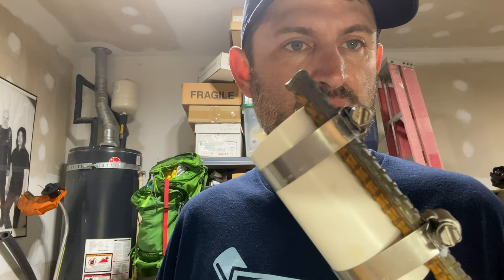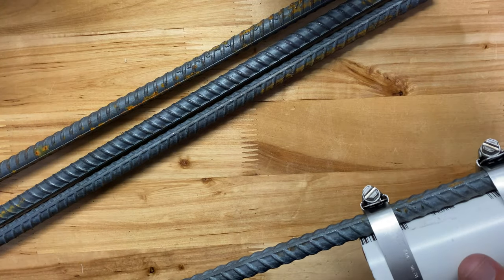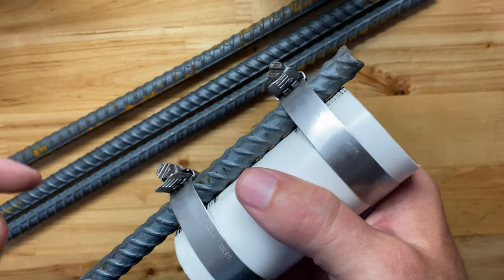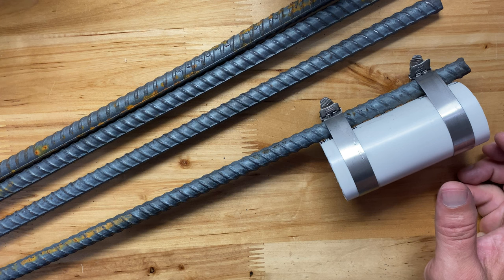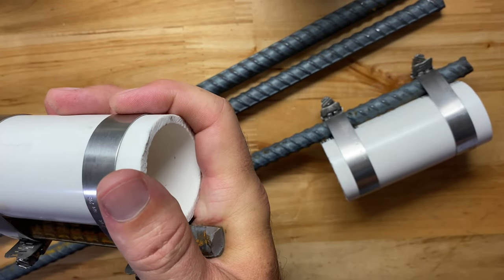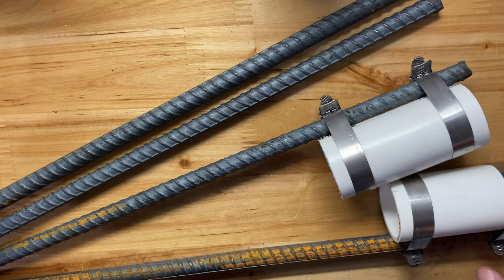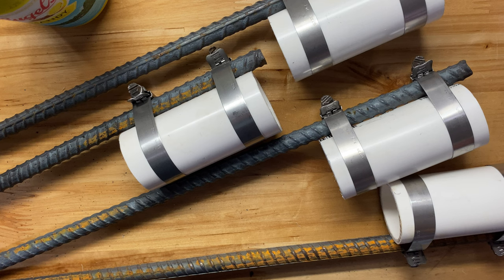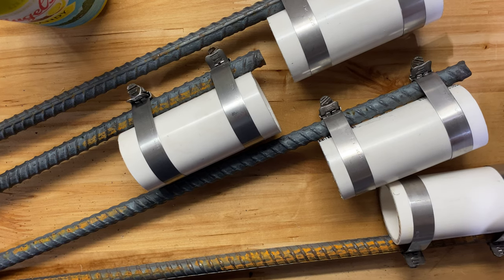YOU CAN DO THIS!!! 👍😎🔥// DIY Bank Fishing Rod Holders //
Any easy setup to get some rod holders to use when bank fishing on harder ground.  These do not take long to construct and are easy to make.  The rebar holds firmly in the ground and is way easier to get in some tough soil, or rocky soil.

Items Needed:
1/2" rebar (12" to 24" per rod holder)
1 1/2" pvc (1 stick)
#28 hose clamps (2 per rod holder)
Handsaw (cut through pvc, may need more saw power if you are cutting your own rebar)
flathead screwdriver or a 8mm rachet